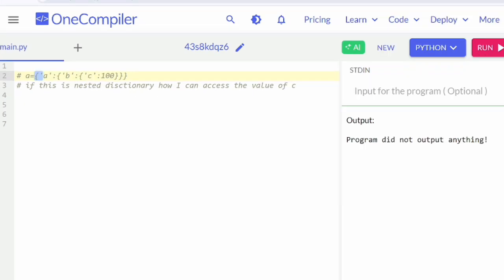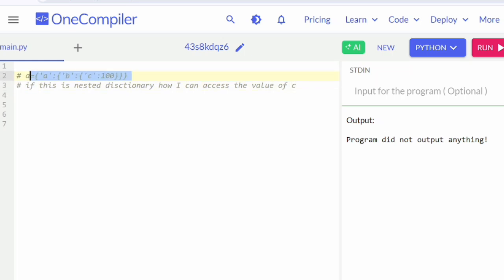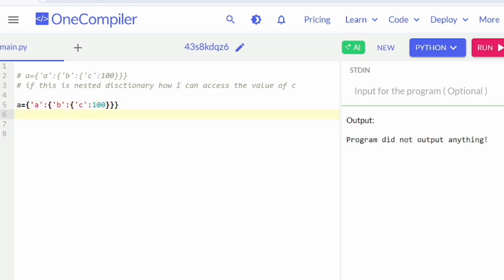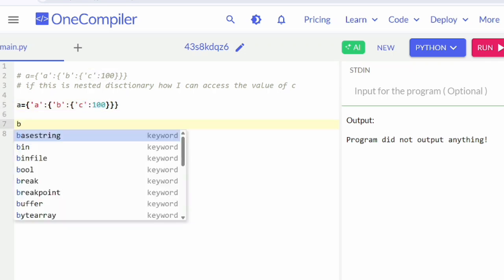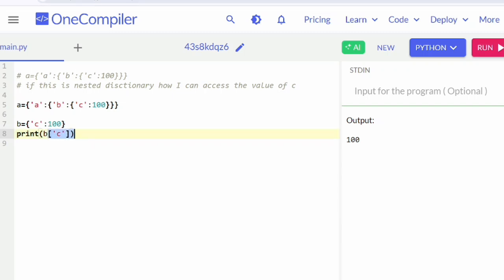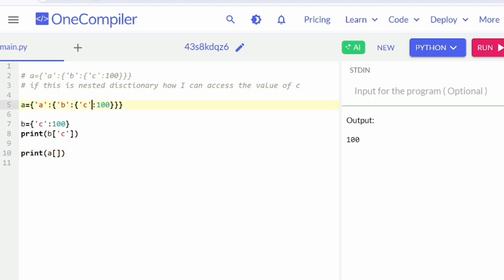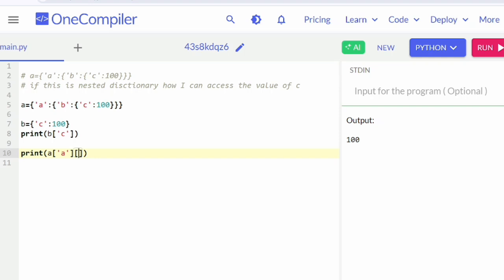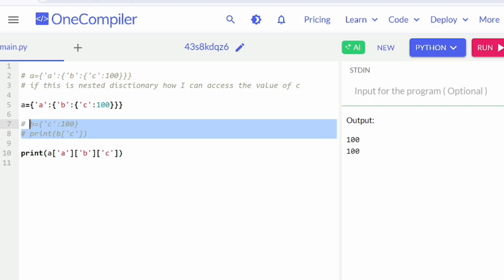how to get value from nested dictionary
how to access value from nested dictionary | get the value of dictionary